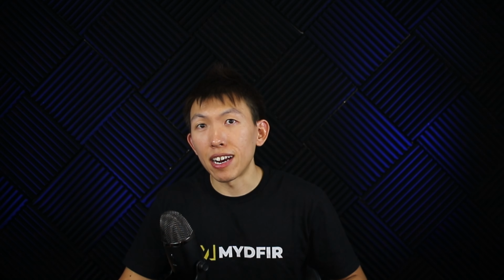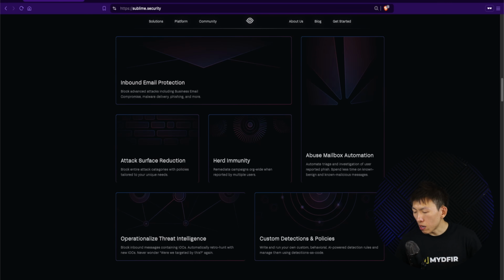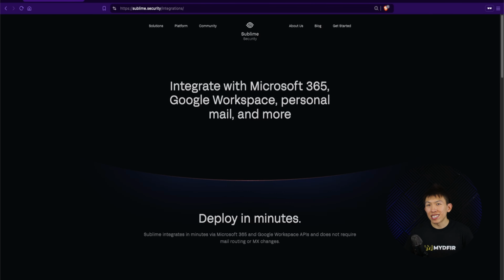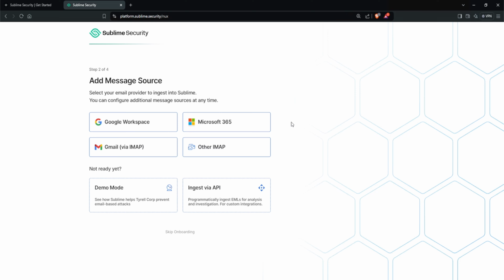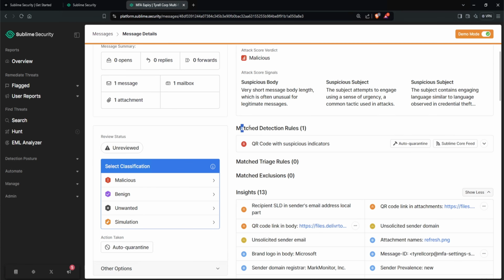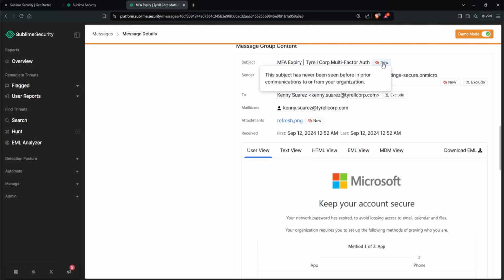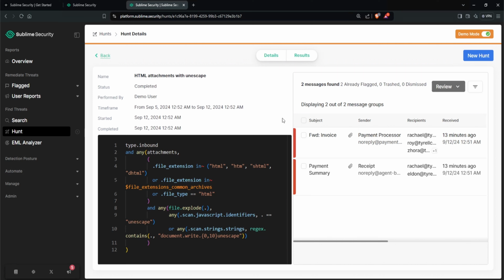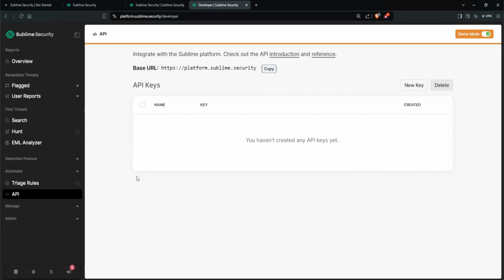Is This The Best Email Security Tool?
In today’s video, we’re diving into Sublime Security. With threats constantly evolving, email protection is more crucial than ever. Whether you're a SOC analyst, cybersecurity professional, or just curious about email protection, this video will provide valuable insights into Sublime Security.

RECOMMENDED SOC ANALYST TRAINING SITES
🕒 TIMELINE
00:00 - Intro
01:37 - What is it?
04:25 - Demo
12:53 - Conclusion